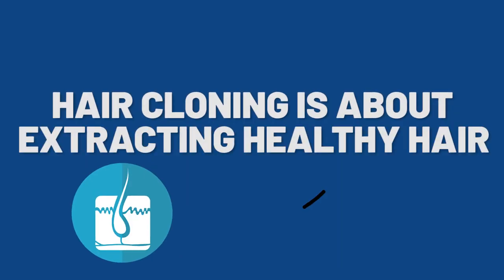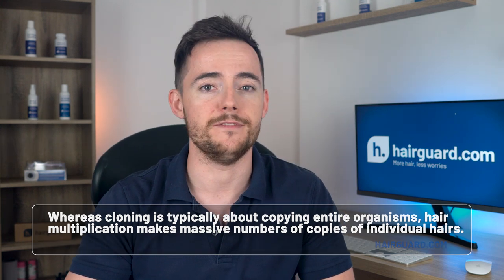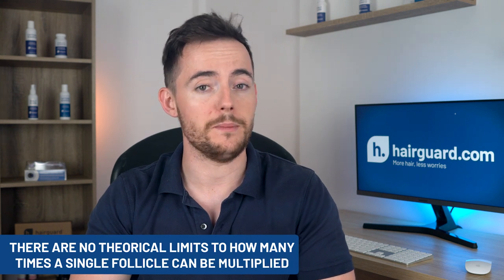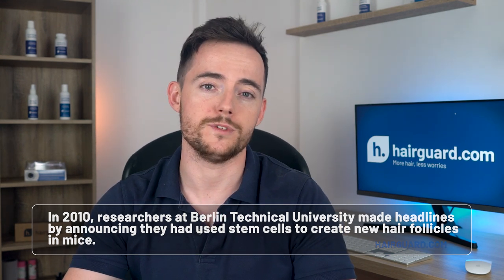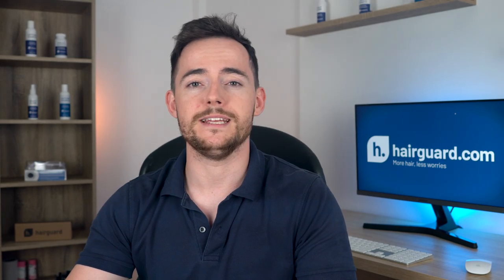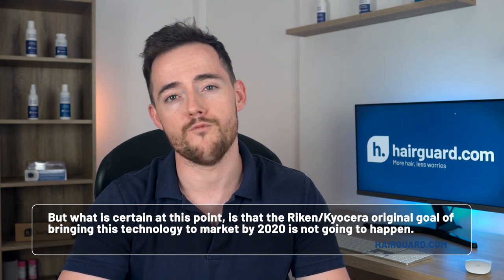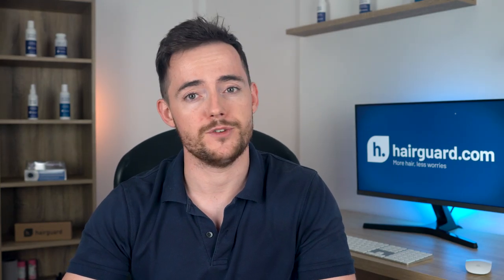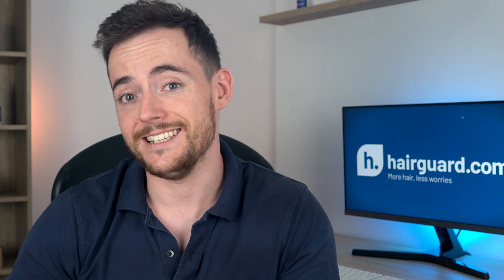Hair Cloning 2020: Major Updates You Must Know About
Hair cloning is about extracting healthy hair follicle cells and cultivating multiple copies of them in vitro. In a “petri dish”.

You then take the multiplied cells and plant them back into the balding scalp, where they resume their normal growth.

In theory, this kind of treatment could be the end of hair loss. Unlimited hair, on demand. It sounds like science fiction, but it’s actually being researched right now.

Guys you’re not gonna wanna miss today’s video.

Timestamps:
📌0:00 - Intro
📌2:47 - Advantages of hair cloning
📌3:14 - State Of the field in 2020
📌3:54 - Hairclone
📌4:40 - Replicel life sciences
📌5:40 - Riken
📌6:07 - Stemson therapeutics
📌7:22 - TissUse
📌8:07 - The cost
📌8:30 - When will it become available?

Transcription:
So hair multiplication is similar to actual cloning: the creation of identical copies of a biological entity.

You remember Dolly the sheep?

Well, something like that.

But whereas cloning is typically about copying entire organisms, hair multiplication makes massive numbers of copies of individual hairs.

Now at this point, hair cloning/hair multiplication are umbrella terms.

Because this is a technology still in its infancy, there is no standard method yet.

Unlike existing hair transplants, where you will get one the same two basic methods regardless of which clinic you visit: FUE or FUT.

That’s it basically.

In hair cloning, we’re still at a stage where various companies around the world are pursuing their own – often very different - versions.

Which of these will eventually mature first and dominate the market is still up for grabs.

But regardless of the particular technology, there is a fundamental difference that sets apart all hair multiplication technologies from the hair transplants already available.

The hair transplants of today can only redistribute the existing number of healthy hair follicles on your scalp.

They do this by removing follicles from the hairy areas in the back and sides of the head (the so-called donor areas) and planting them into balding areas.

There are clear limits to this process.

You can only remove so many follicles before the hair density in the donor area drops to the point where you can start seeing the bare scalp.

But hair multiplication actually uses the existing hair follicles to increase the total number of follicles on your scalp.

And there are no theoretical limits to how many times a single follicle can be multiplied.

Hair multiplication quite literally holds the promise of unlimited hair.

So in principle, even if you are a completely bald Norwood 7, a hair multiplication process could be able to restore a full head of hair.

A major focus in many of the hair multiplication technologies involves hair follicle stem cells.

These are special cells with the ability to develop and multiply into any different number of cell types. Including skin cells, sebaceous gland cells, and, of course, new hair follicles.